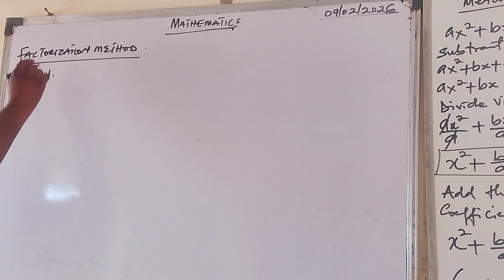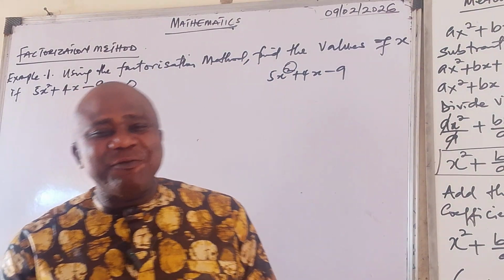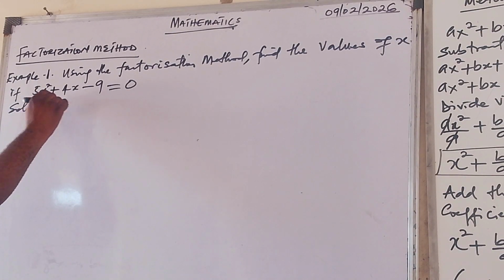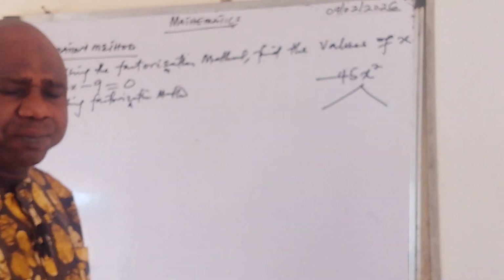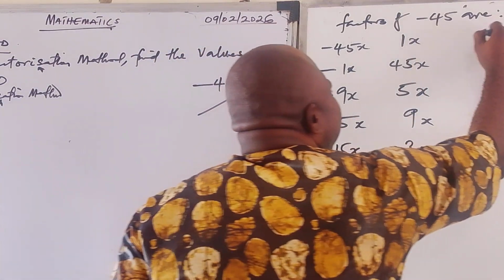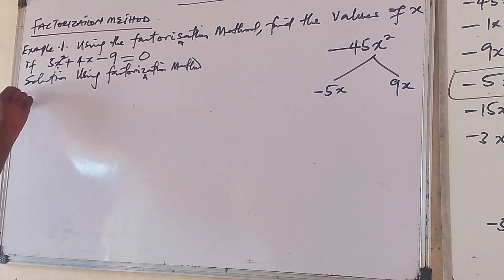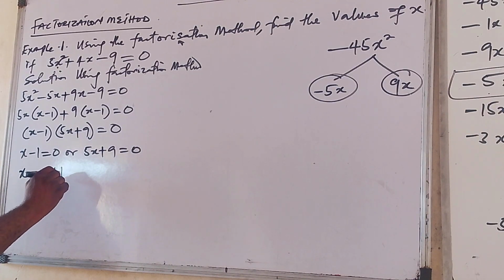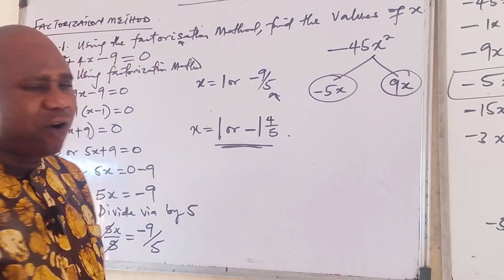Factorisation Method Made Easy | Solve Quadratic Equations Fast | WAEC, NECO & JAMB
In this lesson, I explain the Factorisation Method for solving quadratic equations in a simple and step-by-step way.

If you are preparing for WAEC, NECO, or JAMB, this method is one of the fastest ways to solve quadratic equations without using the calculator.

How to solve by equating each factor to zero

Exam shortcuts and tips

This lesson is suitable for:

SS1–SS3 students

UTME candidates

Beginners who want clear explanation